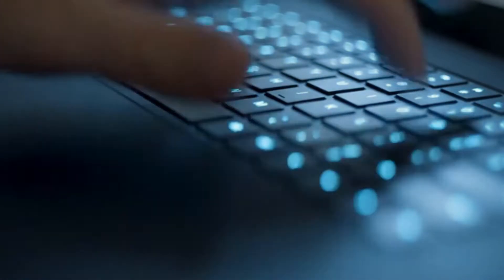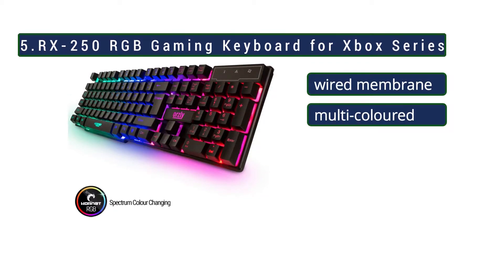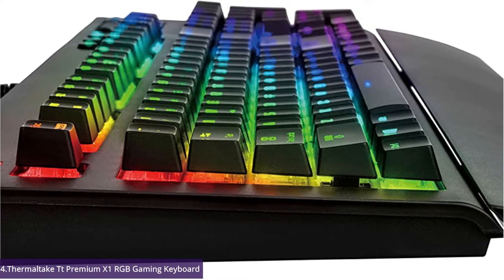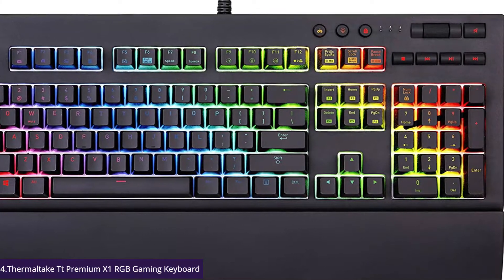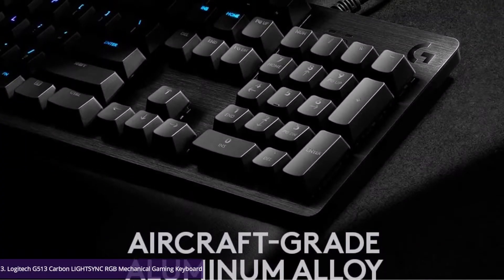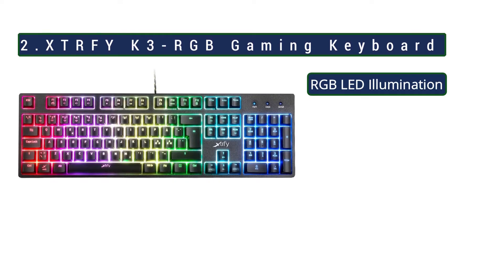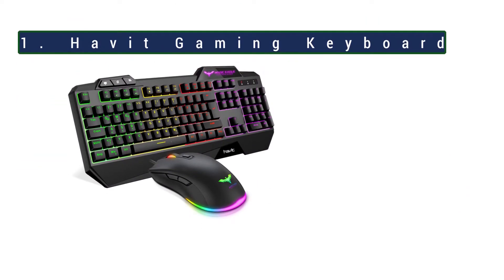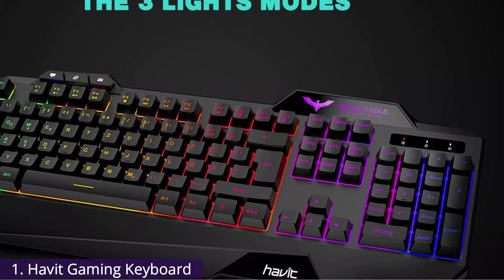Top 5 Best Budget Mechanical Gaming keyboard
➜ Links to the Best Mechanical Gaming keyboard  2024 we listed in this video:
➜5.RX-250 RGB Gaming Keyboard-
➜4.Thermaltake Tt Premium X1 RGB Gaming Keyboard -
➜3. Logitech G513 Carbon LIGHTSYNC RGB Mechanical Gaming Keyboard-
➜2.XTRFY K3-RGB Gaming Keyboard-
➜1.Havit Gaming Keyboard-

In this video, we’ll be comparing the Best Mechanical Gaming keyboard   that are designed for different kinds of users. We will take into consideration performance, features, and price; so you can decide which is best for you.  All the products on our list were selected based on their own inherent strengths and features.
We’ll break down which Best Mechanical Gaming keyboard  is best for you, and what you can expect to get in return for your money.  We’ll help you decide if one of the models on our list seems like a great purchase.